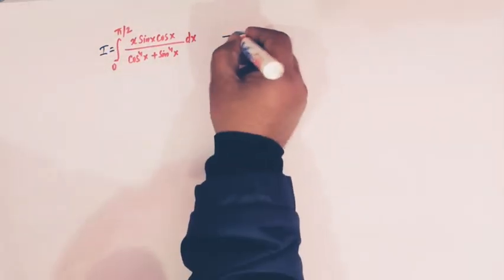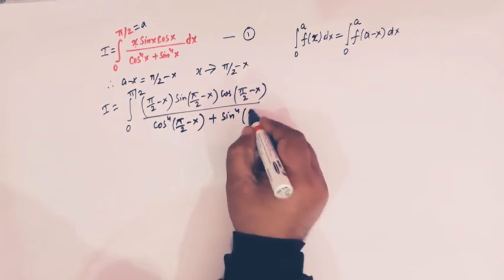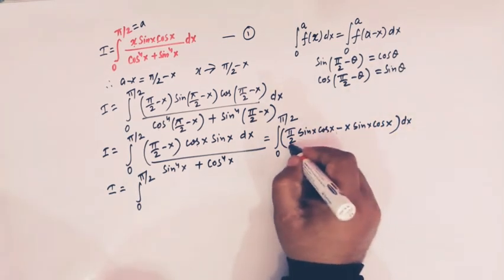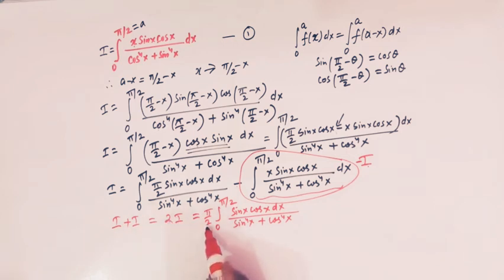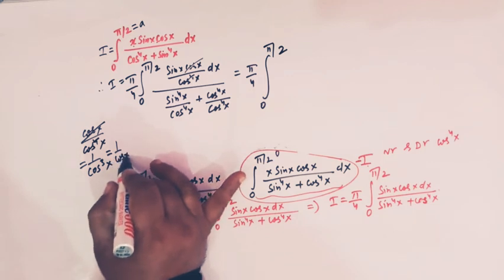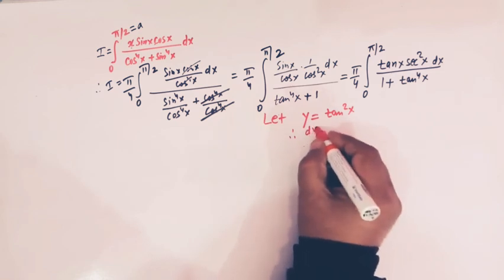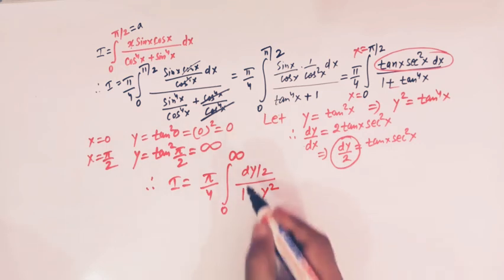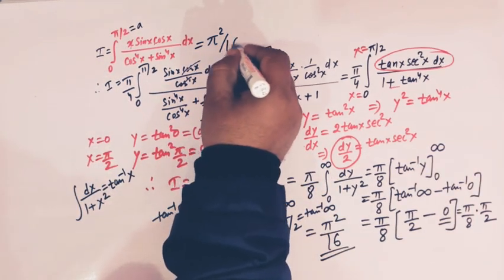Definite Integral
Integrals